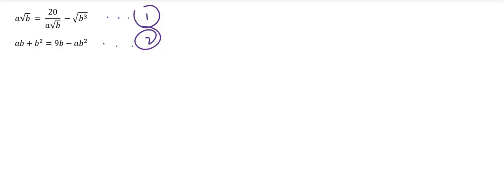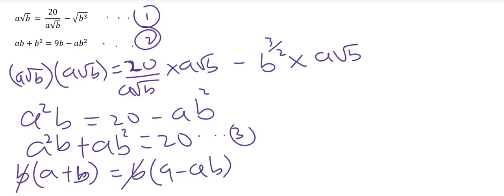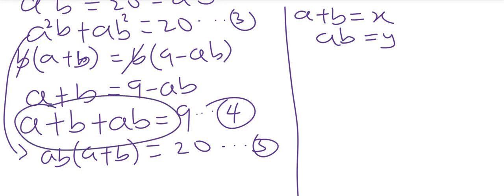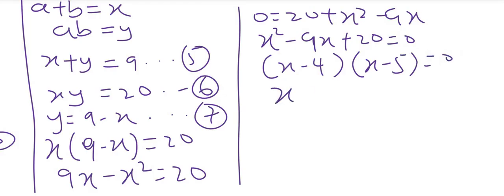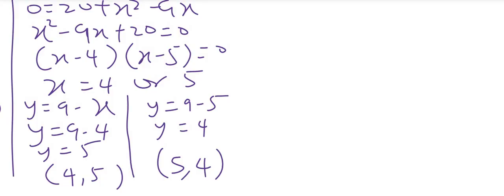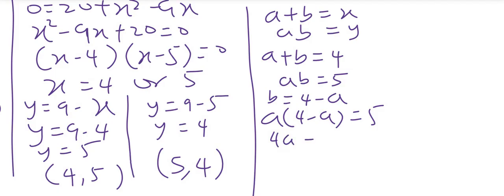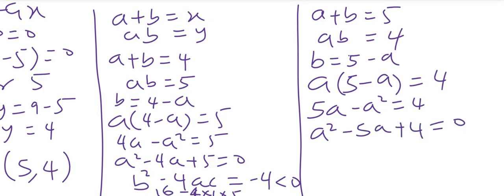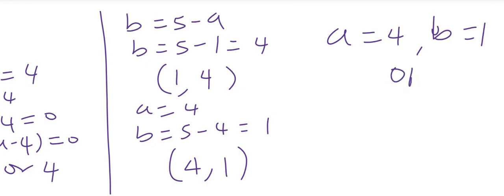INDIA MATHS OLYMPIAD QUESTION ON SIMULTANEOUS EQUATIONS